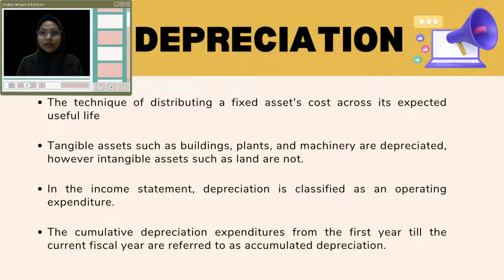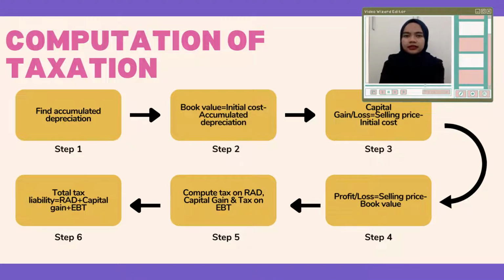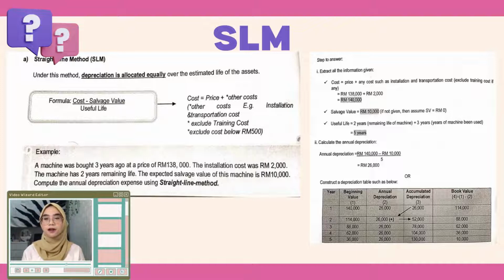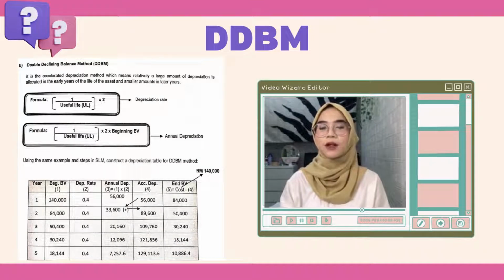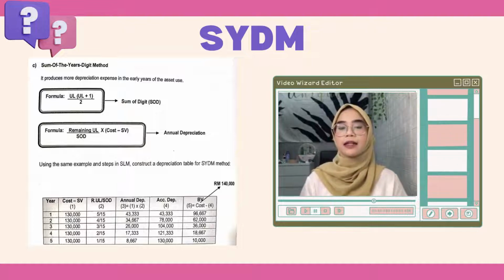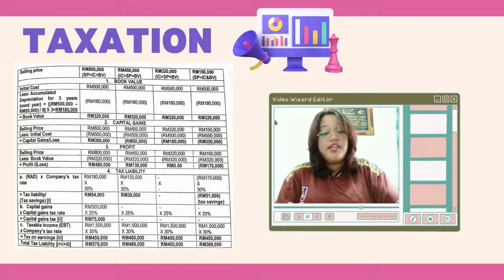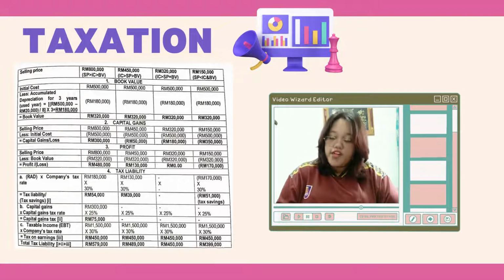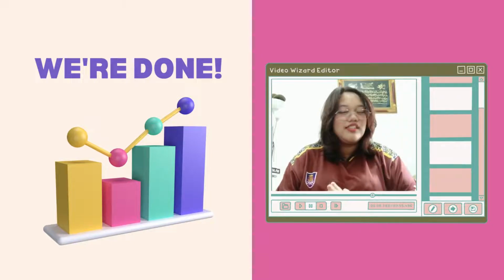FINANCIAL ANALYSIS (FIN320) DEPRECIATION AND TAXATION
This is a video of our group assignment on chapter 2 FIN320.
MBA1194F FIN320 CHAPTER 2 DEPRECIATION AND TAXATION.
UiTM Alor Gajah, Melaka.
Faculty of Business and Management.